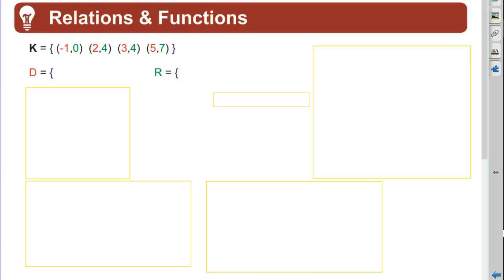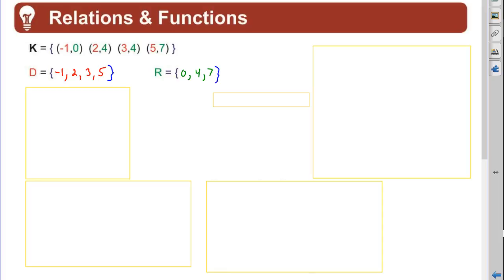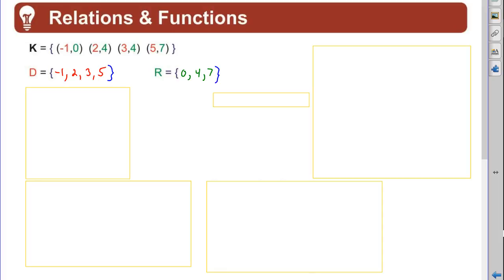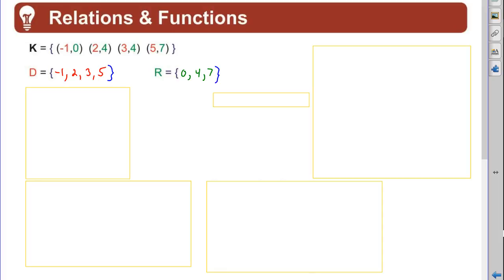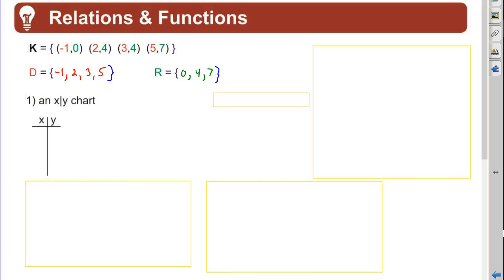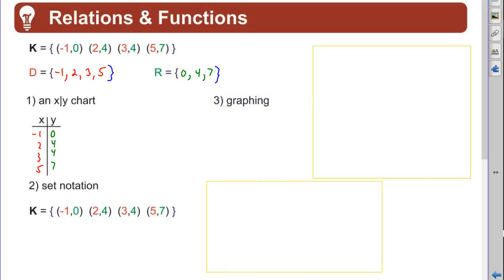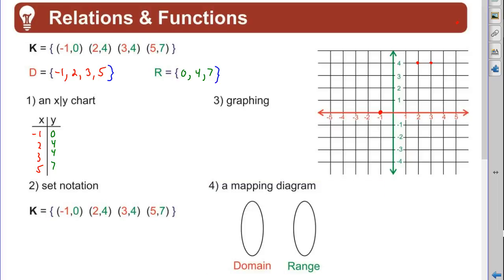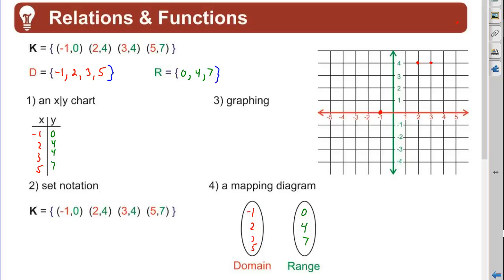Algebra 1 Lesson 5.2 Quick Review: Relations & Functions by Rick Scarfi